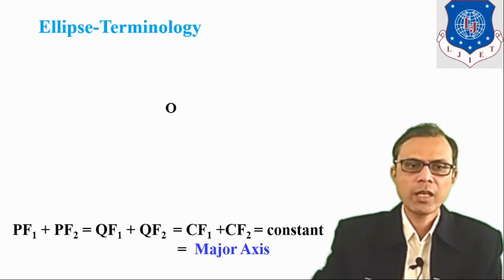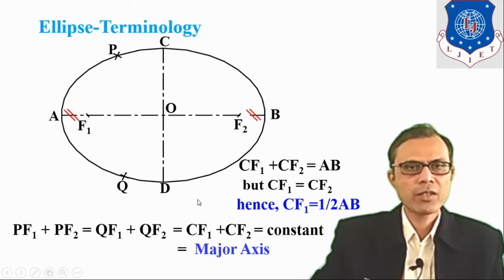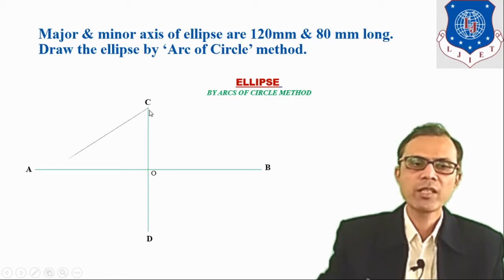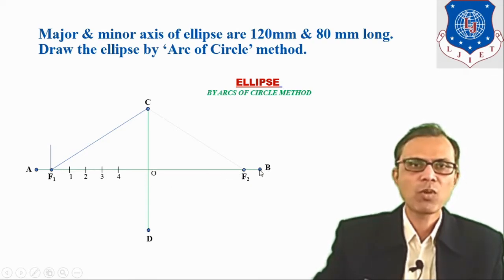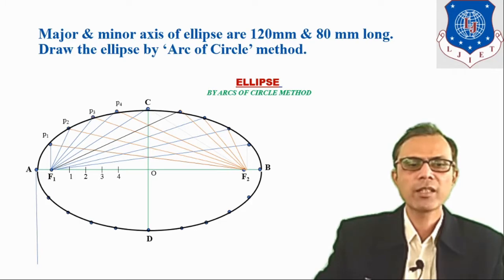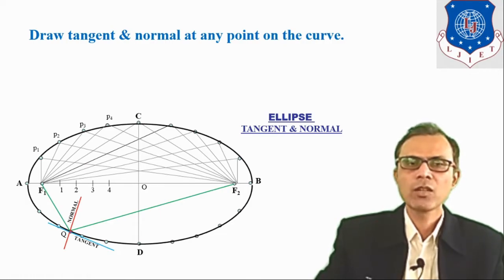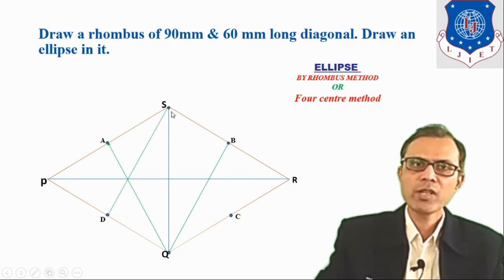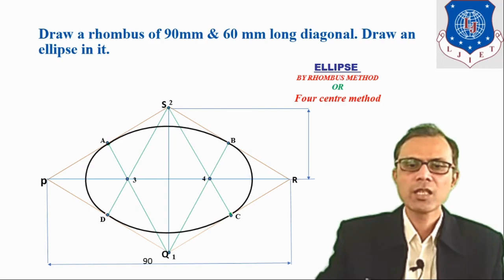L 6 Engg Curves Part II Ellipse by arc of circle & four centre method